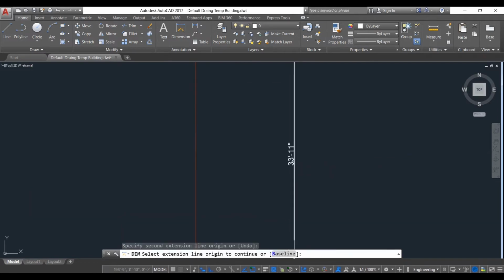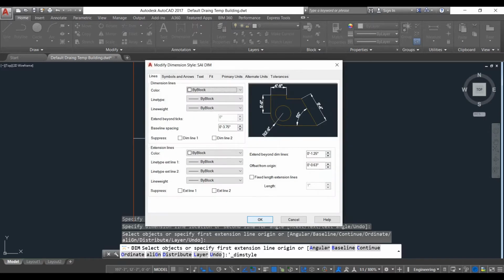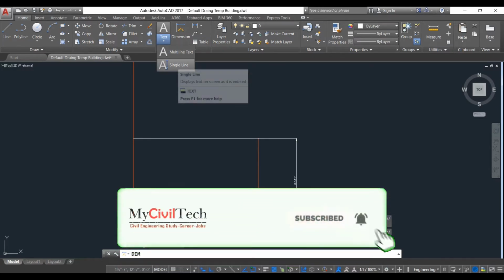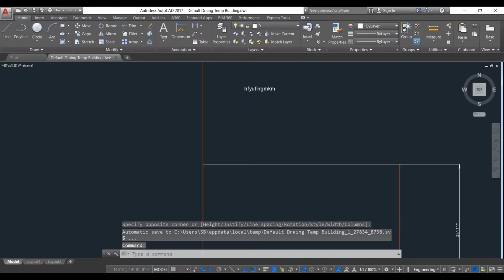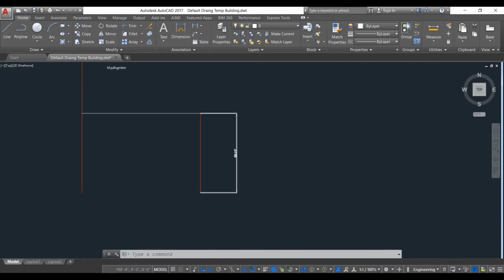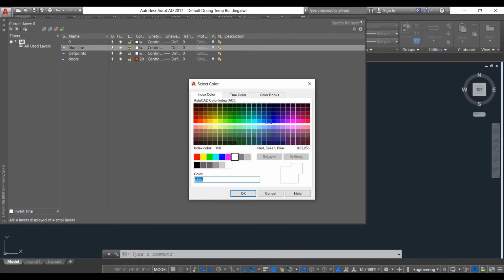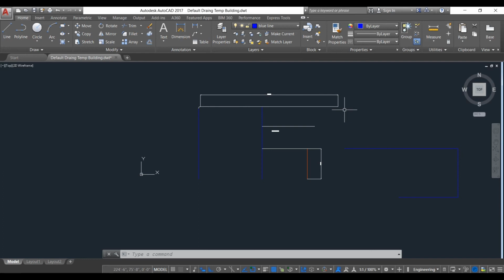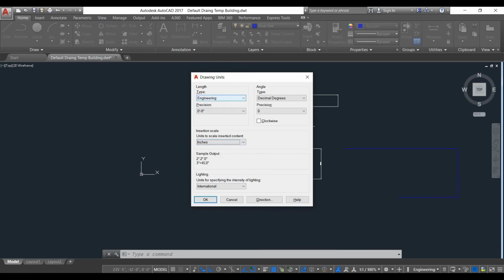How To Use Dimension & Annotation |AutoCAD 2d-3d Tutorial 2020 for beginners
This is a tutorial of How To Use Dimension & Annotation for beginners.